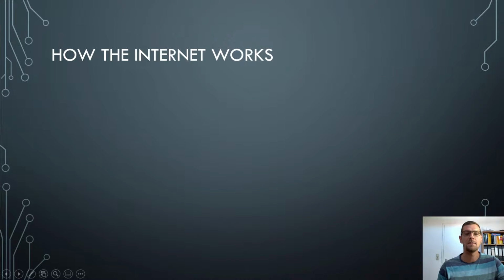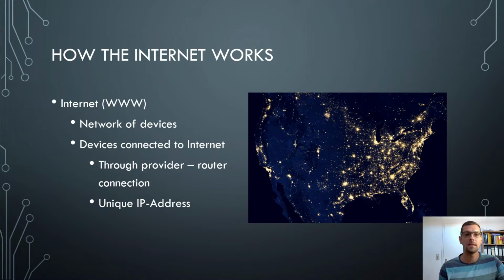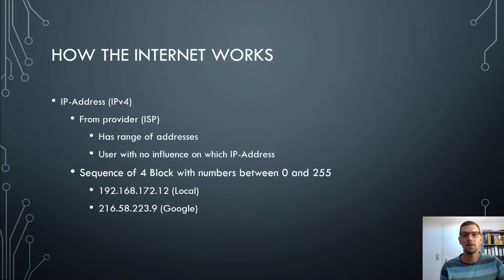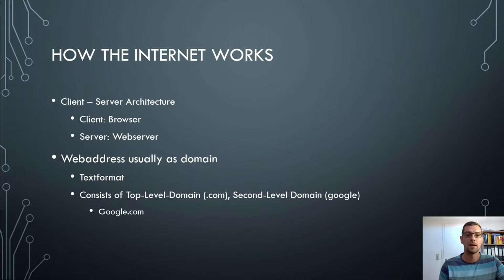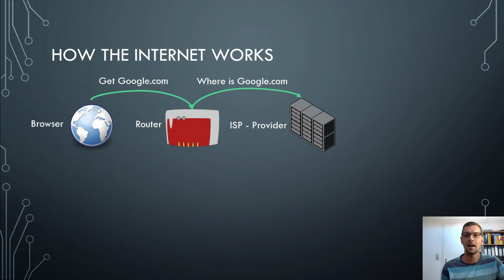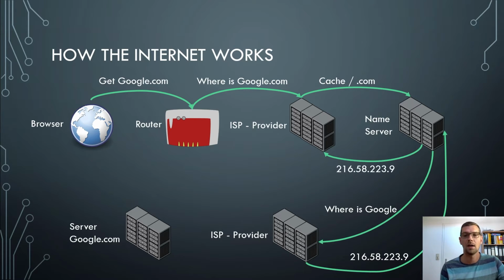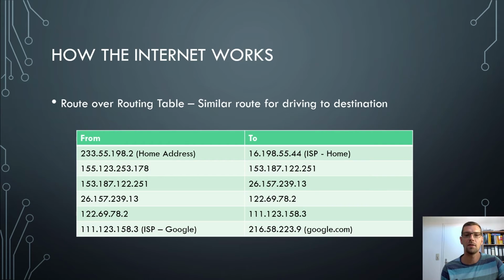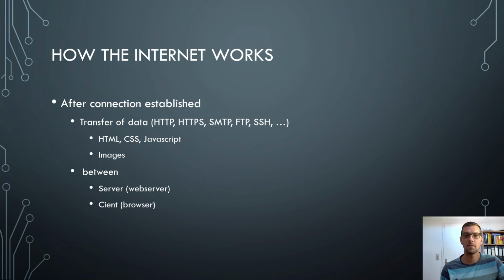How The Internet Works | Programming Basics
00:00 Intro
02:35 Component Interaction
04:52 Examples
09:43 Outro